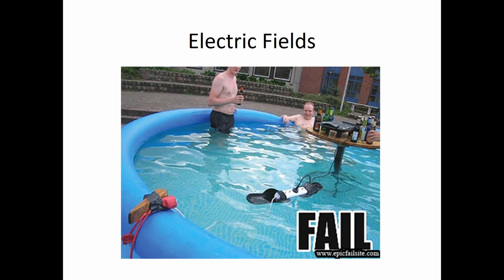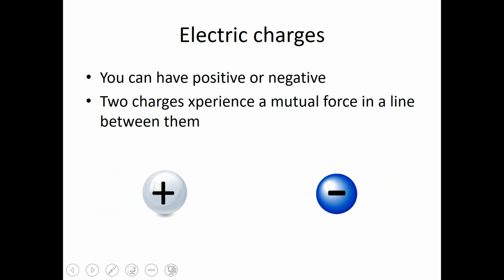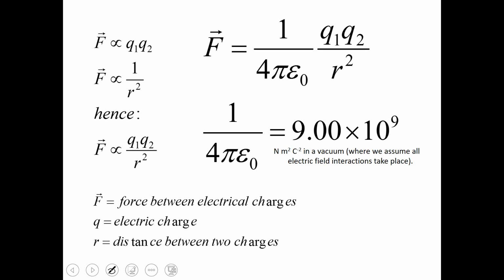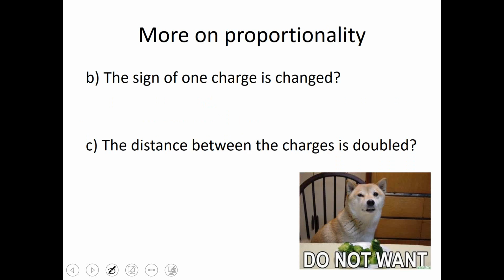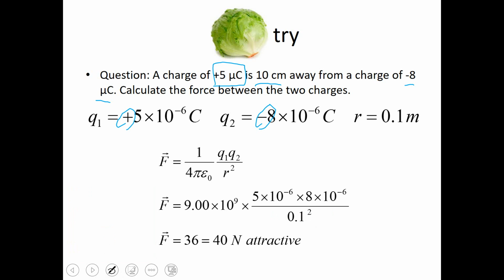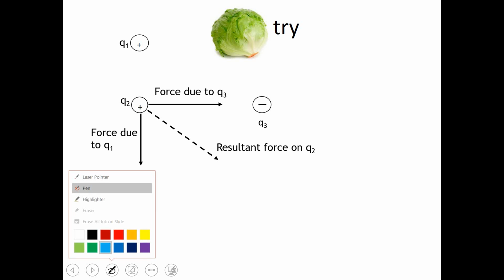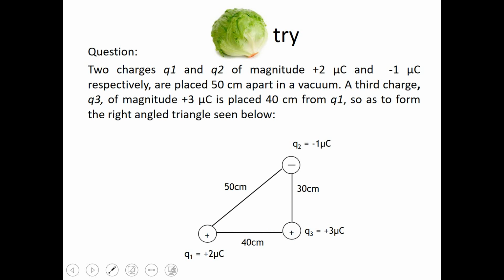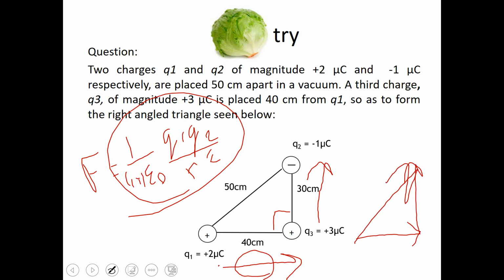electric fields 1